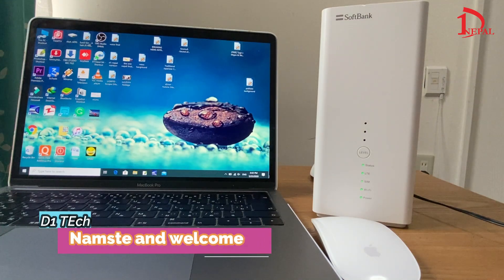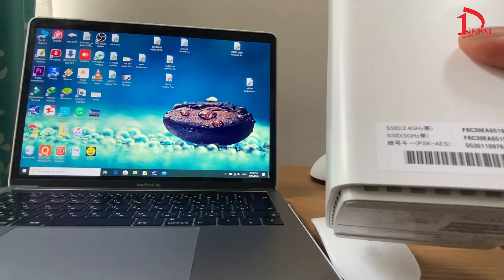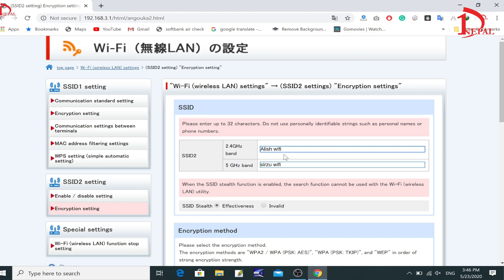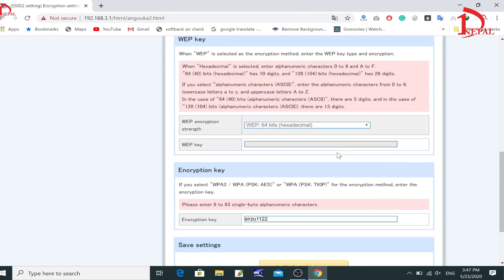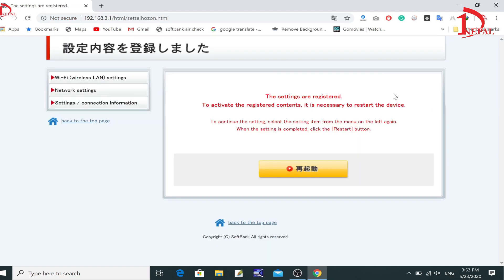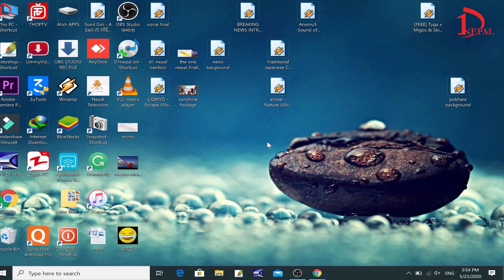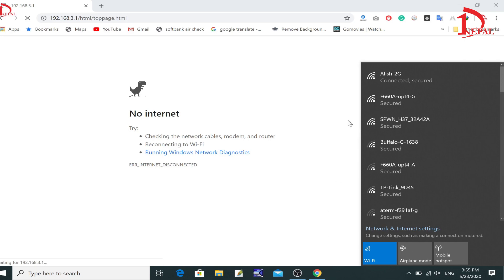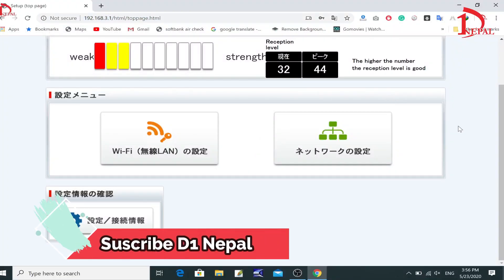How to change the password for Softbank Air | ソフトバンクAir パスワード変更方法 | वाईफाईको पासवर्ड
Also, speed up wifi. How to Change Softbank Air's Router Password Using Mobile Phone and computer.  Open your web browser from the mobile or computer and in the address bar type for default access. The default login username and password are both users.